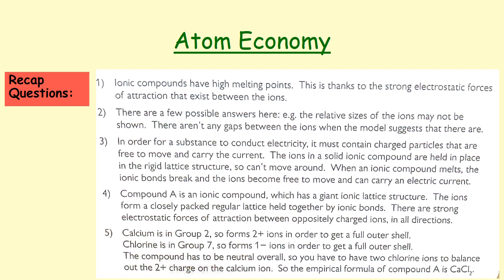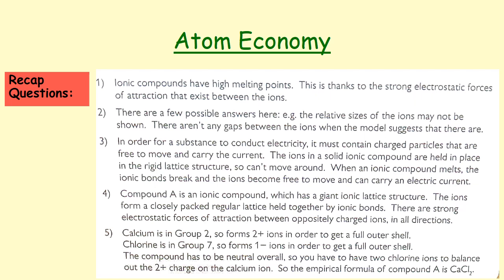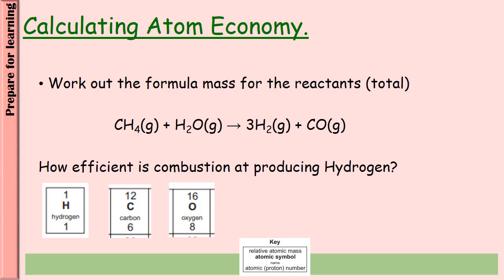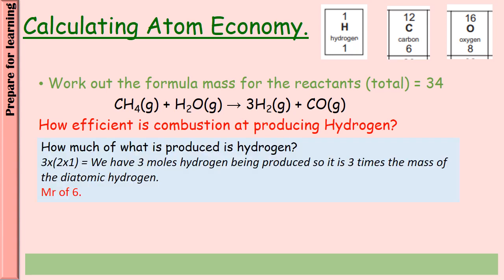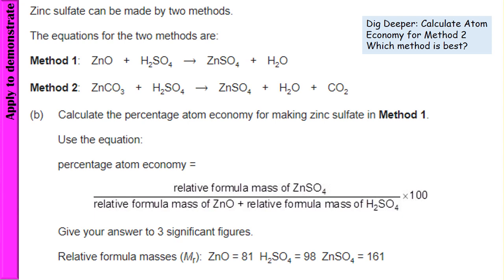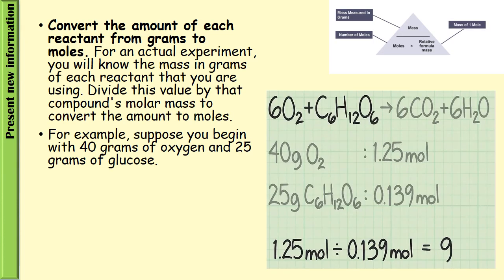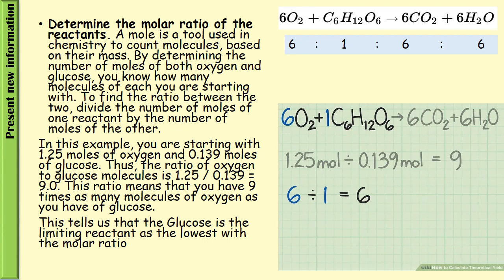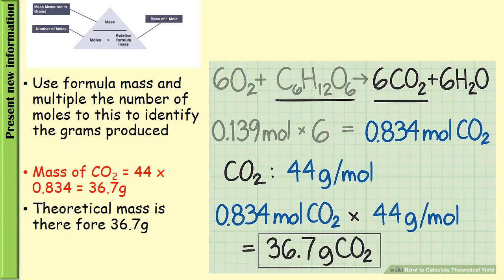Atom Economy and Theoretical Yields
GCSE Chemistry C3 - Quantitative Chemistry
How to calculate atom economy and Theoretical Yields